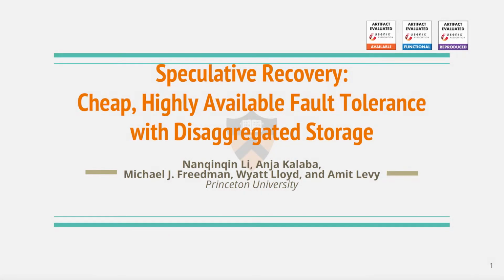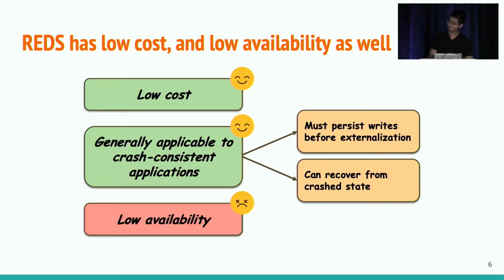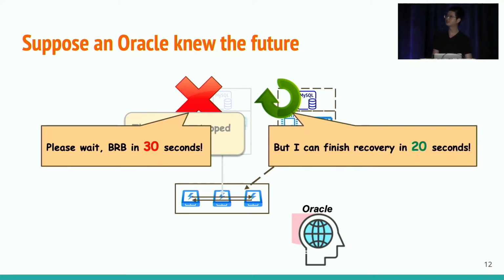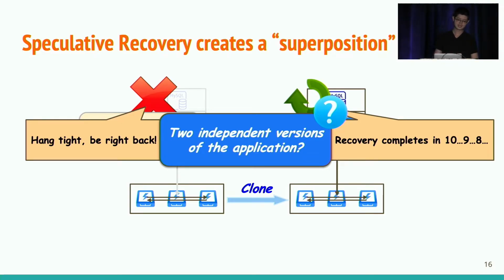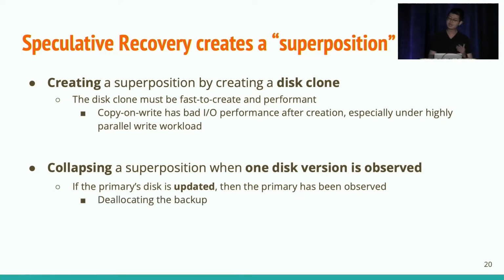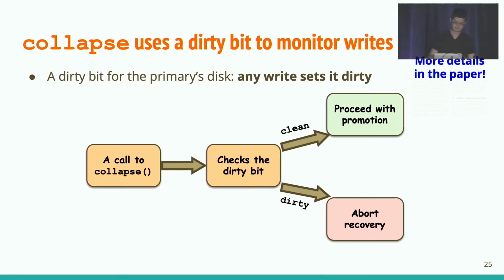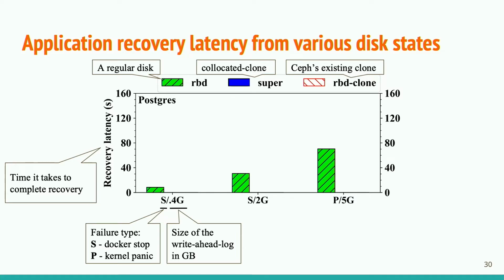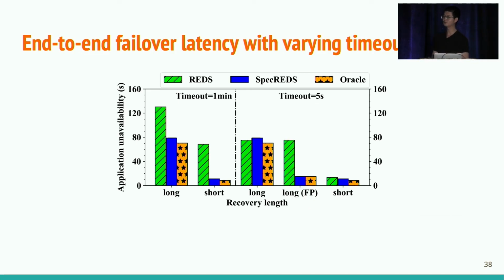USENIX ATC '22 - Speculative Recovery: Cheap, Highly Available Fault Tolerance with Disaggregated...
USENIX ATC '22 - Speculative Recovery: Cheap, Highly Available Fault Tolerance with Disaggregated Storage

Nanqinqin Li, Anja Kalaba, Michael J. Freedman, Wyatt Lloyd, and Amit Levy, Princeton University

The ubiquity of disaggregated storage in cloud computing has led to a nascent technique for fault tolerance: instead of utilizing application-level replication, newly-launched backup instances recover application state from disaggregated storage (REDS) after a primary's failure. Attractively, REDS provides fault tolerance at a much lower cost than traditional replication schemes, wherein at least two instances are running. Failover in REDS is slow, however, because it sequentially first detects primary failure and only then starts recovery on a backup.

We propose speculative recovery to accelerate failover and thus increase the availability of applications using REDS. Instead of proceeding with failover sequentially, speculative recovery safely and efficiently parallelizes detecting primary failure and running recovery on a backup, by employing our new super and collapse primitives for disaggregated storage. Our implementation and evaluation of speculative recovery demonstrate that it considerably reduces failover time.